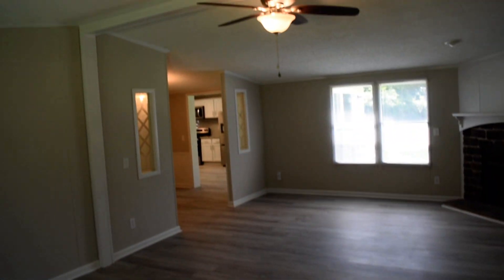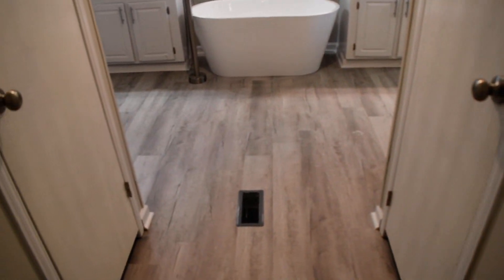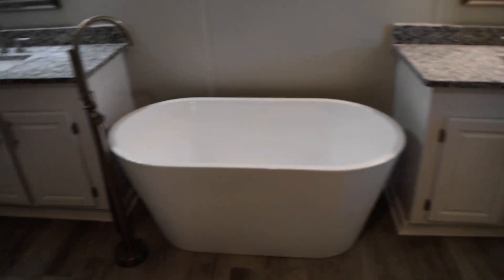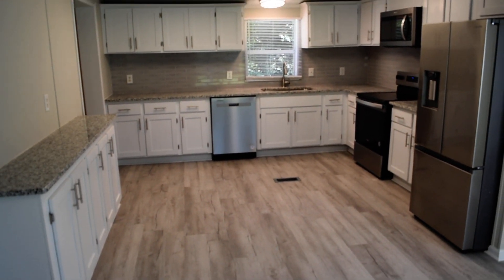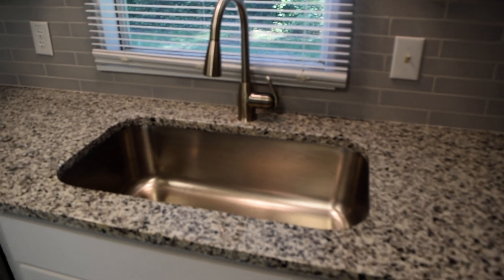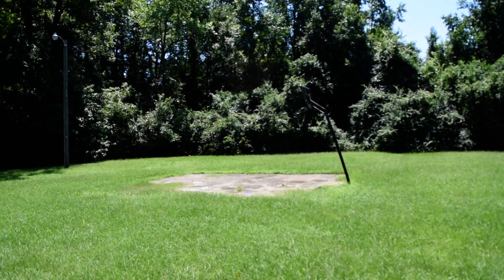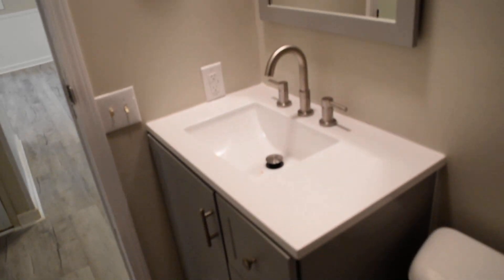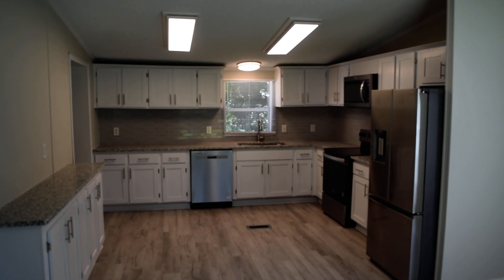Captivating Remodel on 136 Deer Stand Drive Lumberton, NC & Fort Liberty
For more updates, you can:
"Like" us on Facebook: